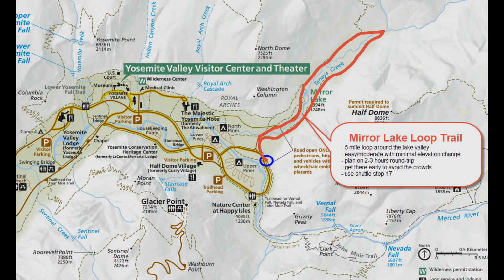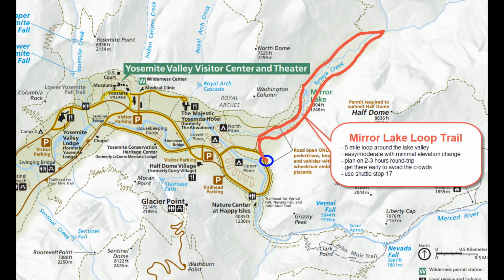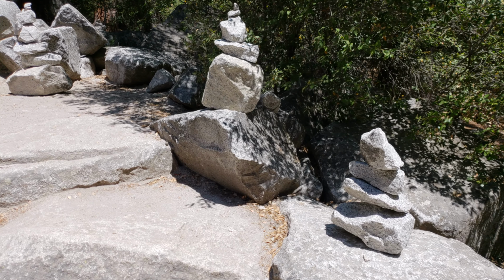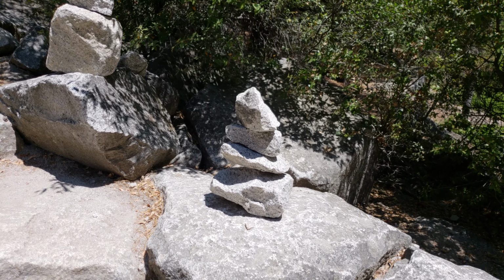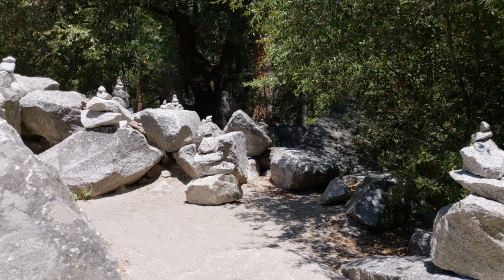HIKING YOSEMITE in 4K | Part 3: Mirror Lake Loop Trail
A virtual day hike of the Mirror Lake Loop Trail in Yosemite Valley in June 2018.  This is an easy day hike with little elevation change and spectacular views of the Northeastern part of Yosemite Valley.

The majority of this video was filmed using the Osmo Mobile 2 smartphone gimbal.  The new Osmo Mobile 3 is now here and is even better! Check it out

Or here on Amazon

Original Music by David Wray